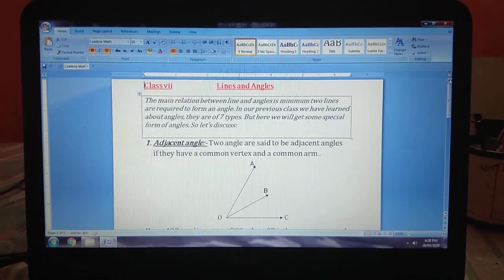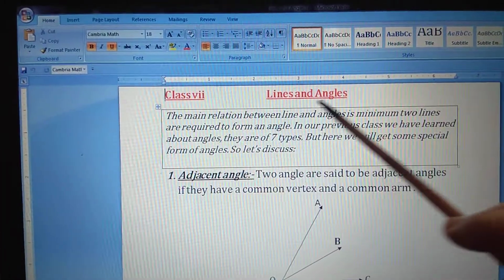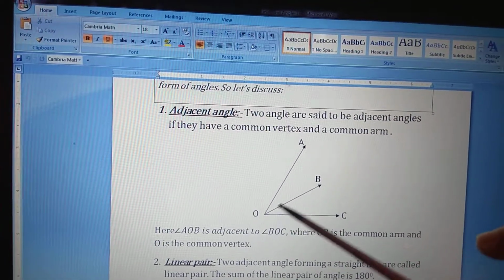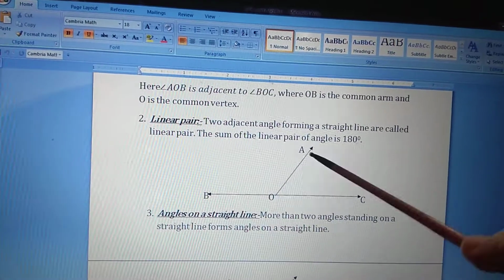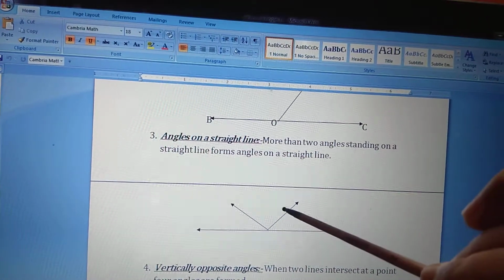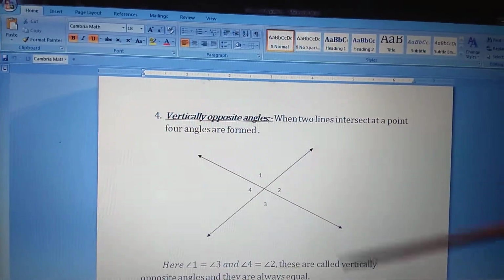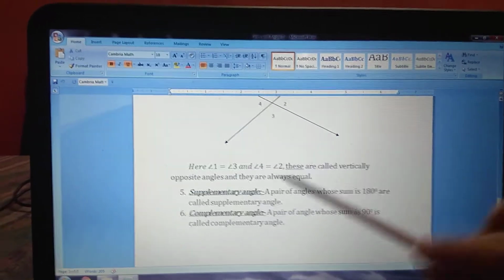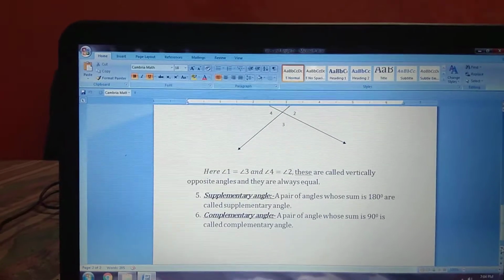Classvii-lines and angles